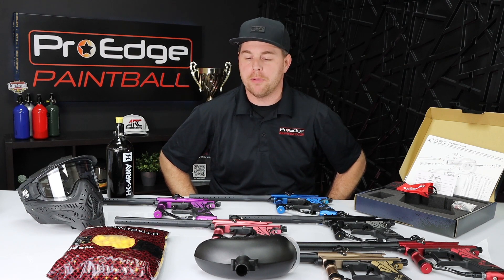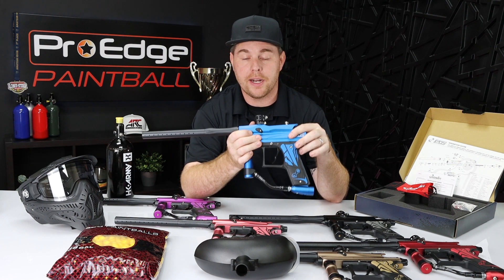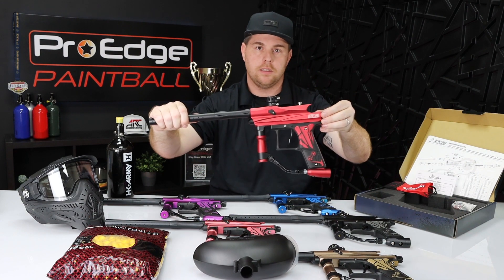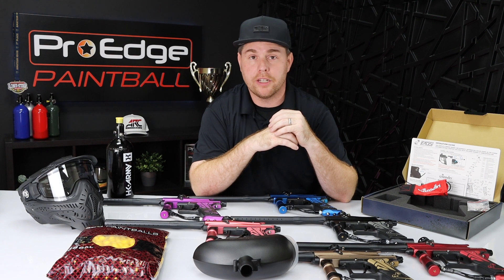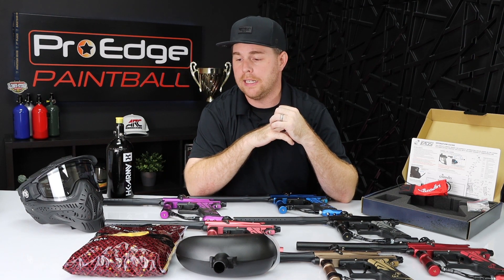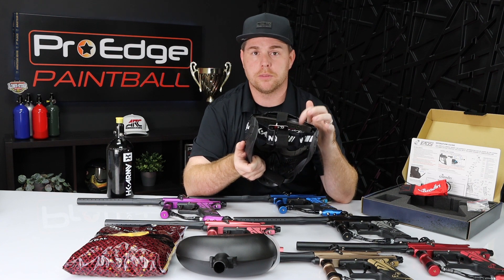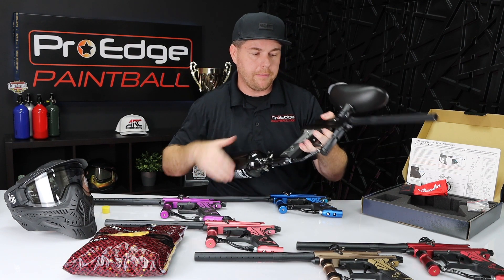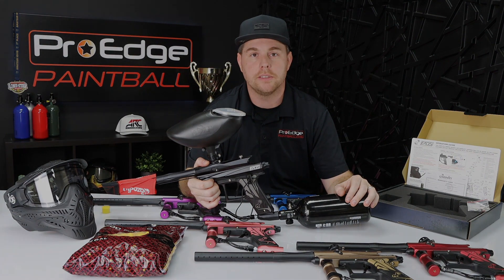Azodin Kaos 3 Player Package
This is my favorite starter paintball package 10/10!
Light weight, accurate and reliable!